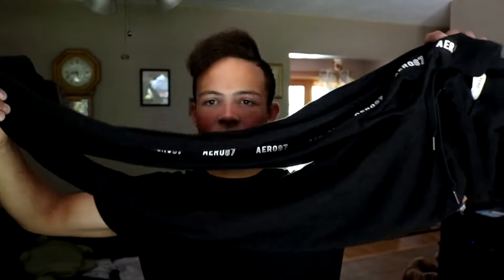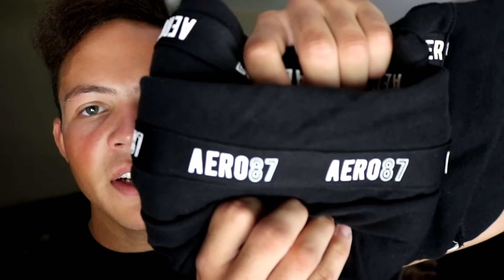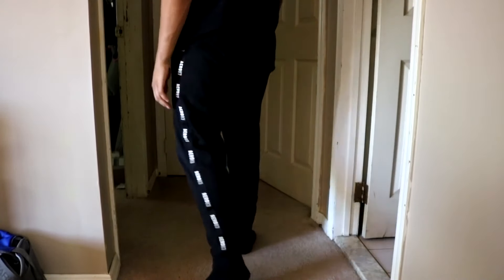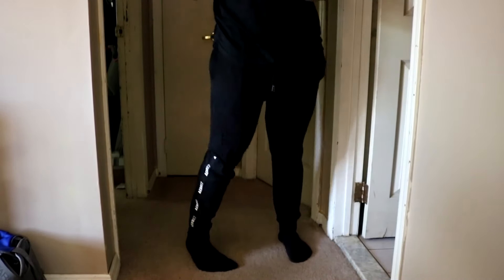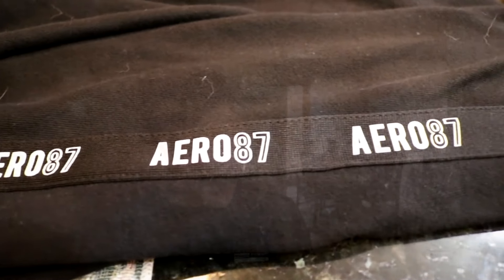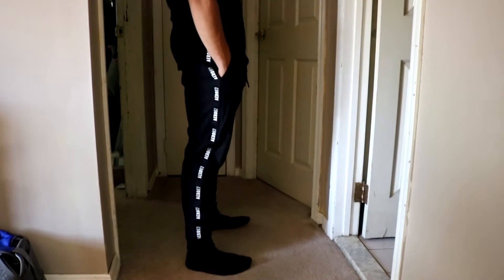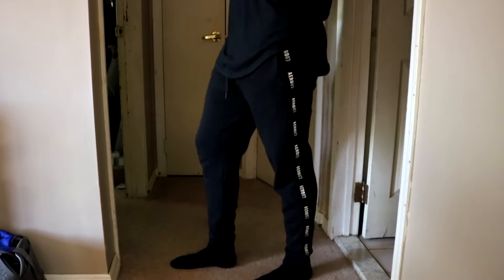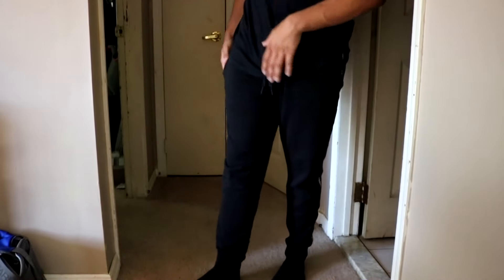AEROPOSTALE | Aero 87 Jogger Review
I cant seem to find these joggers anywhere online but they are definitely in stores , so be sure to look around for these, they are a great find.
Although i have linked Aeropostale's website here for you to see if there is anything else you like!

Any other content reviews you would like to see, let me know down below! More videos coming out soon!